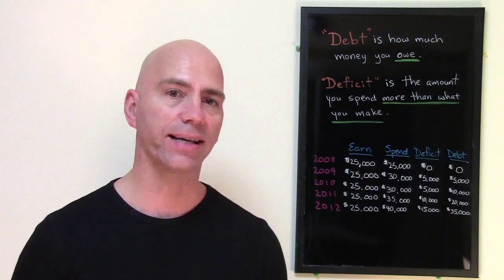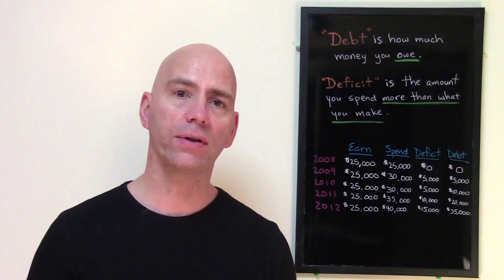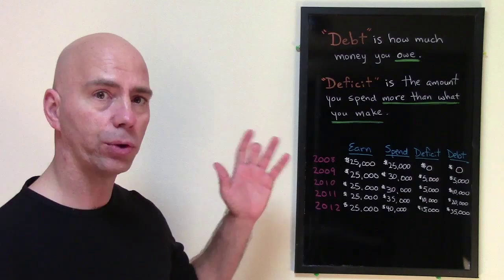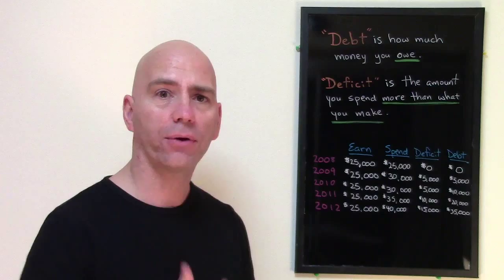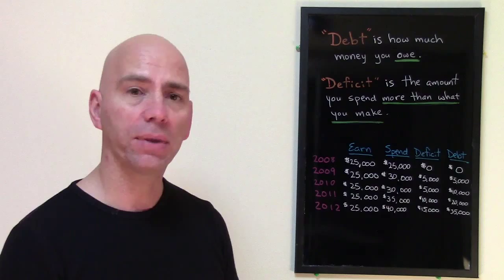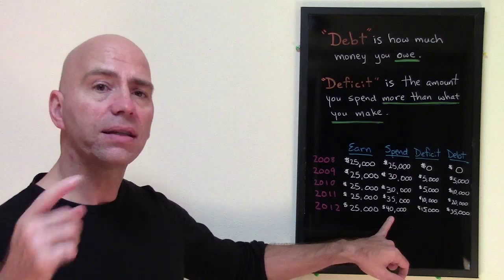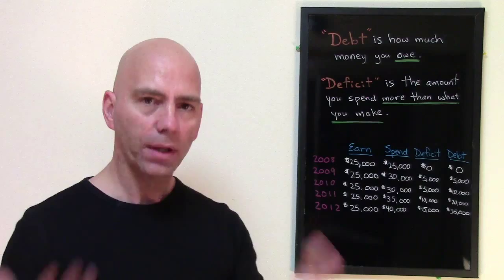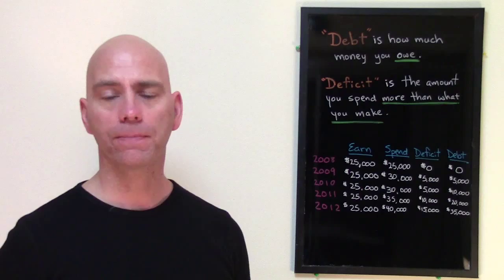The difference between debt and deficit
In this video, I explain and show examples of the difference between "debt" and "deficit". I've noticed that a few TV personalities mix them up - even the President of the United States and Governor Romney! It's important to know the difference, especially at a time like this when the election is so close.

ENGLISH LESSONS AND LISTENING IN SLOW EASY ENGLISH!

This lesson is all in slow and easy English to make it easy for you to follow and understand.

Listening to a lot of English is necessary to improve your speaking but regular TV and movies are too fast and difficult for many students.

Learn to speak more like a native English speaker. for more videos!